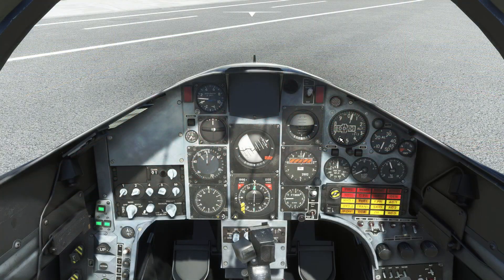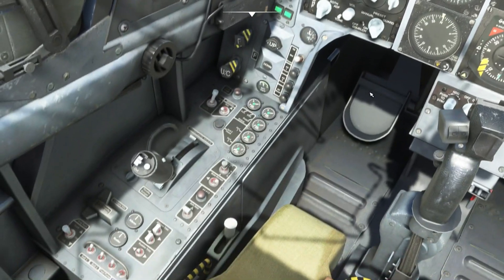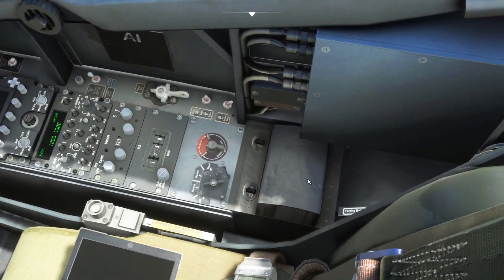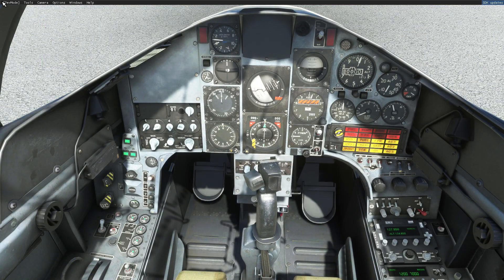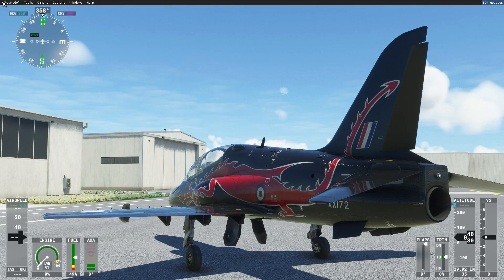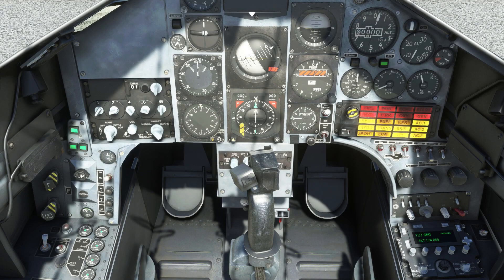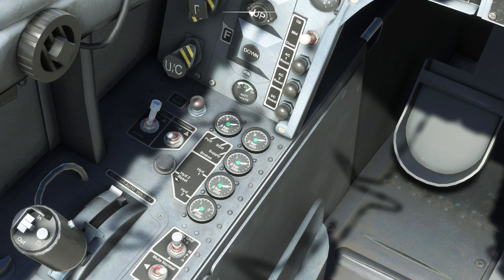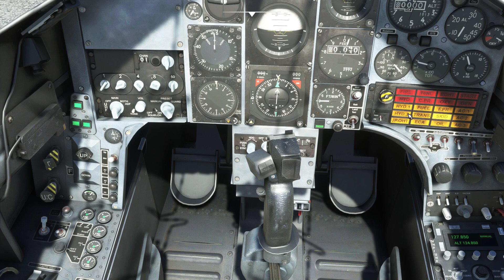Just Flight - Hawk T1/A Advanced Trainer MSFS Preview Video - Hydraulics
In advance of releasing the Hawk T1/A Trainer for Microsoft Flight Simulator we're releasing a series of preview tutorial videos.

In this video we'll offer an overview of the hydraulic systems on our Hawk T1.
As with the other aircraft systems, we've custom-coded the hydraulic systems to realistically simulate the behaviour and operations of the real aircraft.